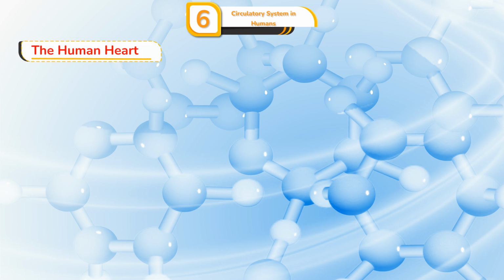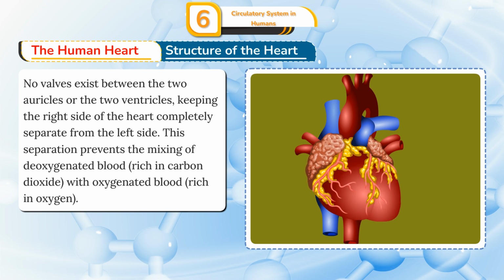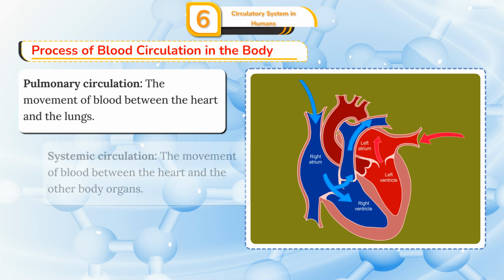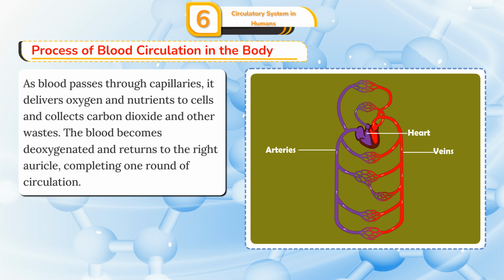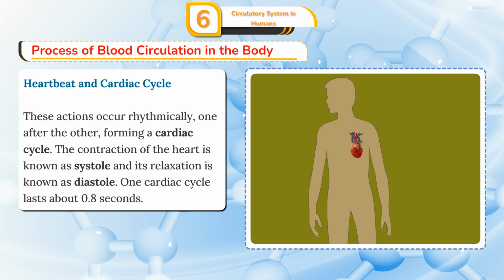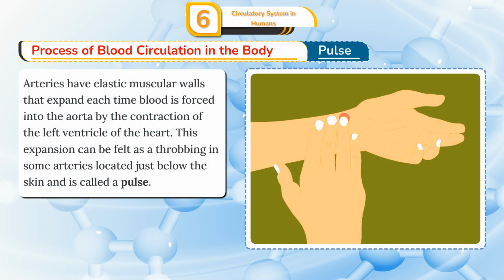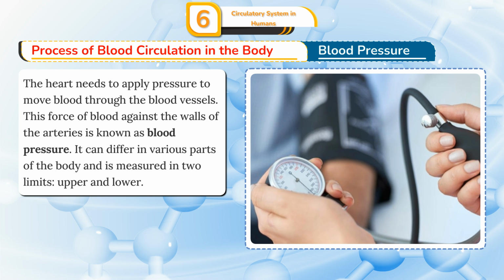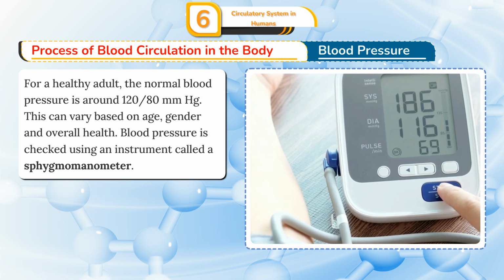ICSE Biology Class 6 Chapter 6.3, 6.4 The Human Heart